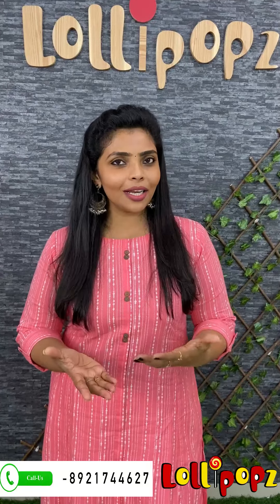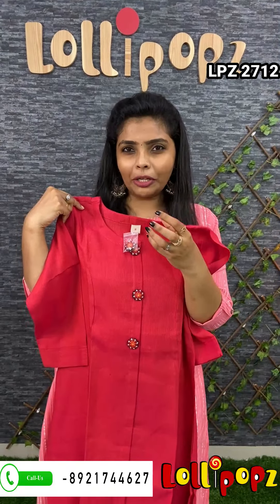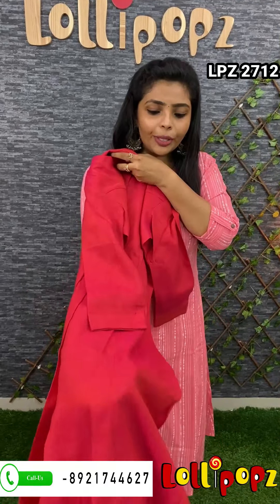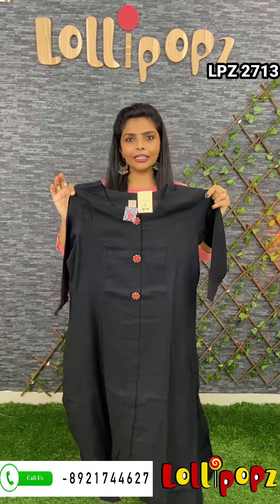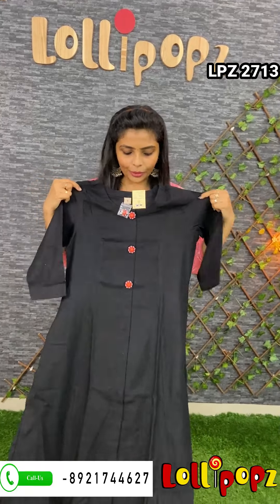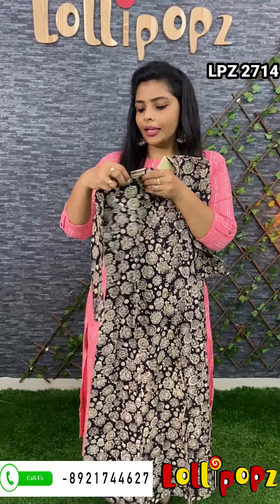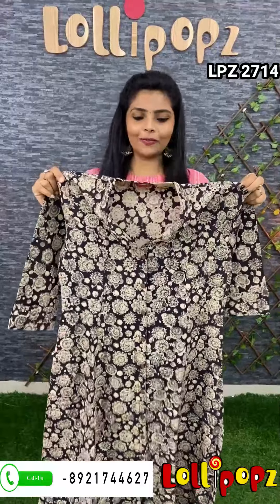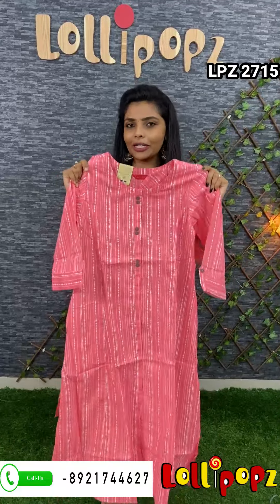Casual Kurthis |Lollipopz Boutique | For booking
Kottarakara Kollam, Kerala, India.